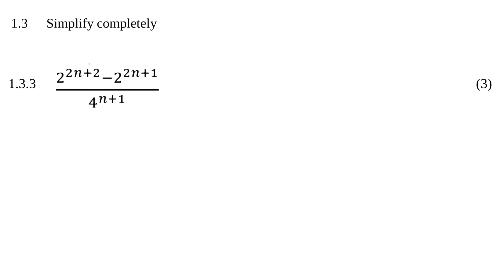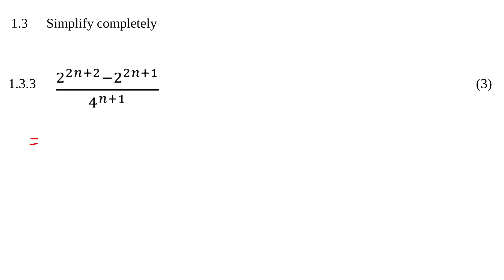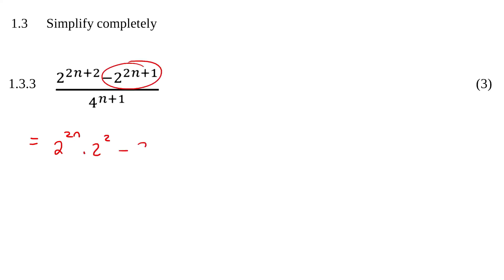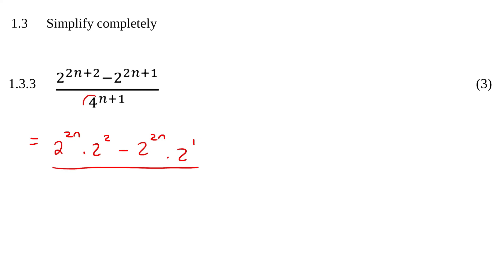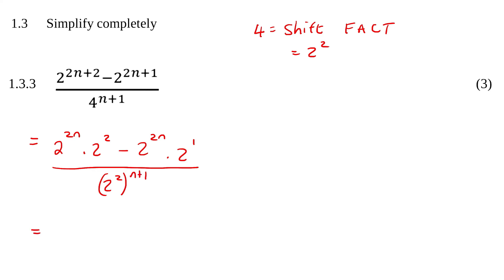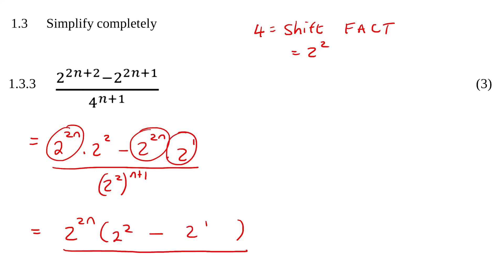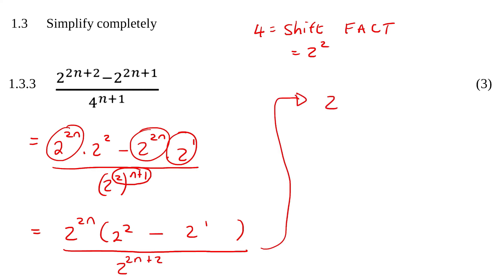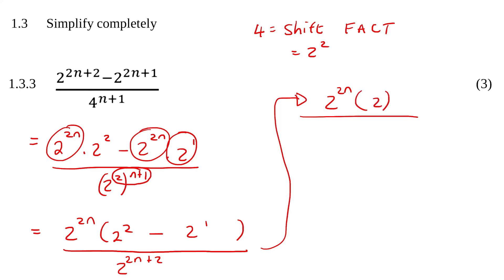Exam Question Exponents Grade 10